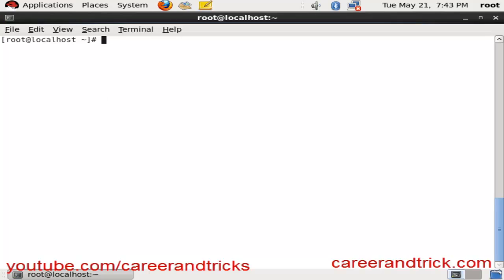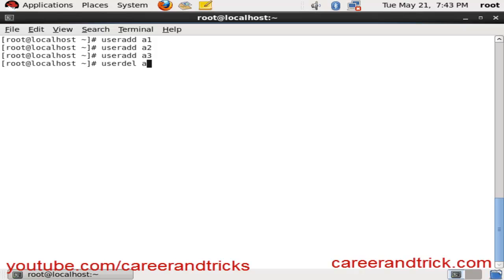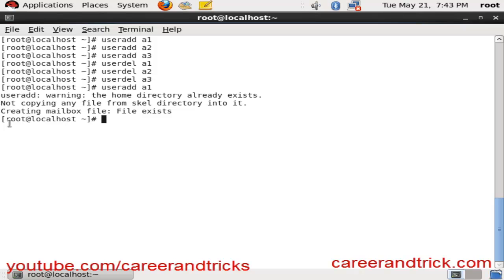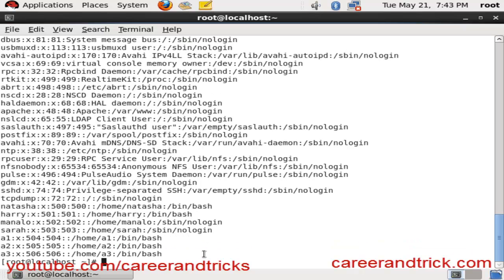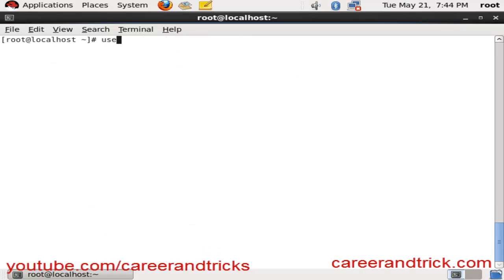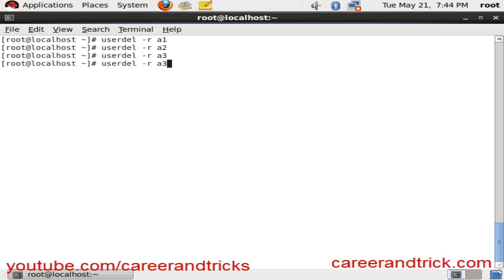How to Delete Users Permanently in Unix Linux